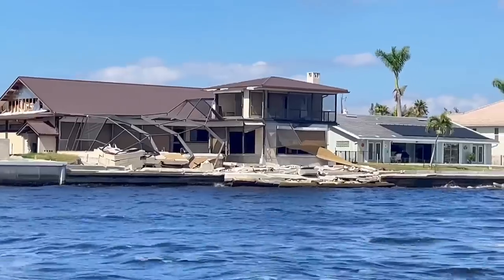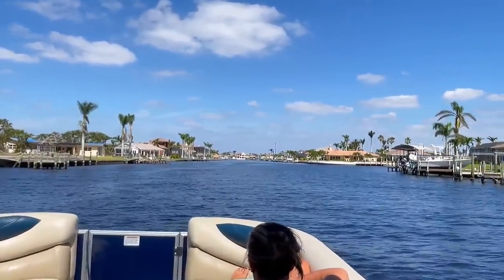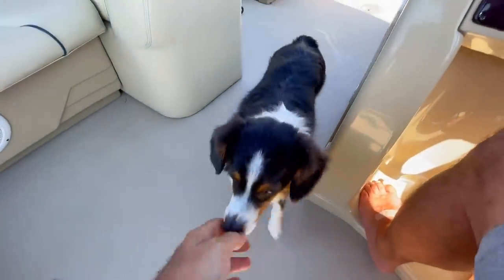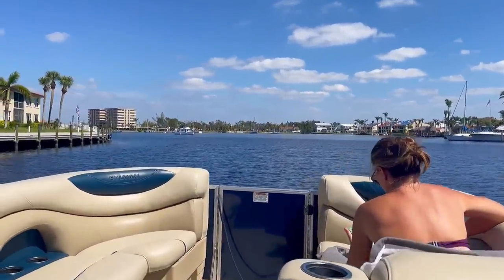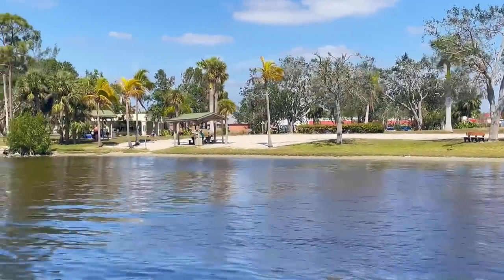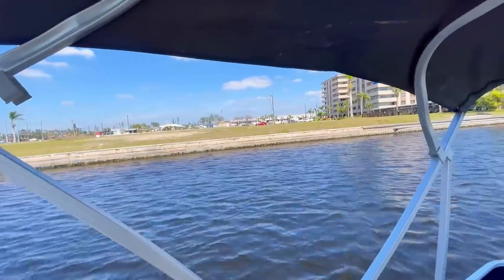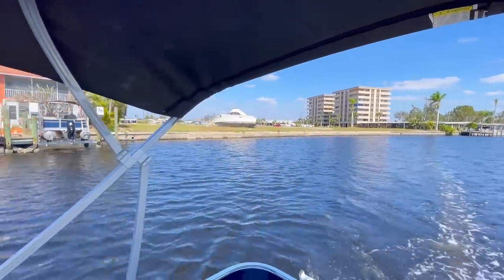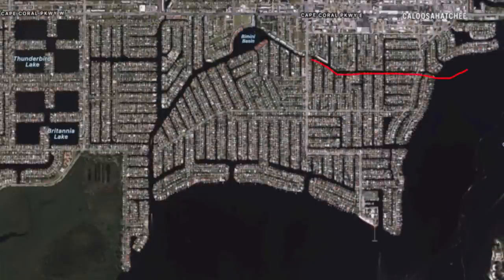Navigating Bimini Basin - Cape Coral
Today we explore the man made canals of SW Florida’s Bimini Basin in Cape Coral - a short boat ride from Fort Myers Beach.

There is still lots of Hurricane Ian damage to see as countless houses and boats are damaged along the shoreline.  We navigate into the surprisingly wide canals and check the depths along the way as we make it to the anchorage for a quick lunch stop and drop anchor.

In other news, watch out for sharks I. The basin!